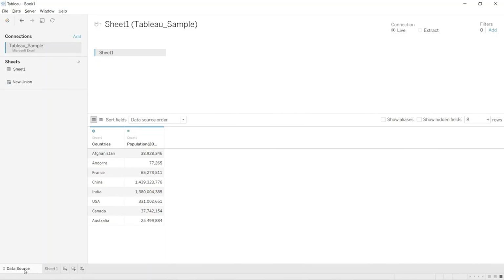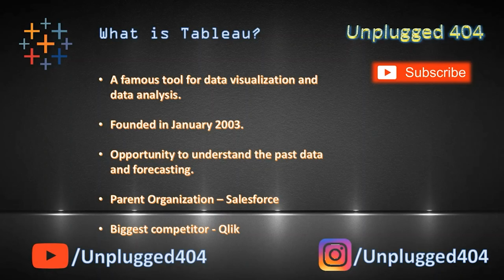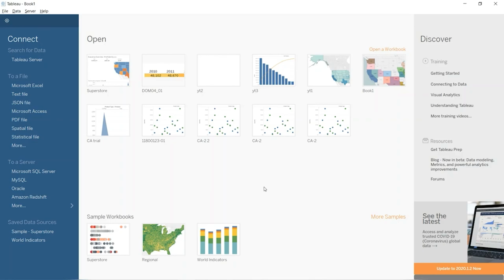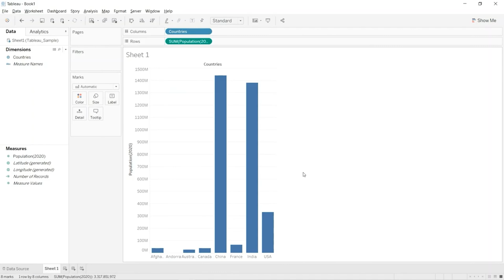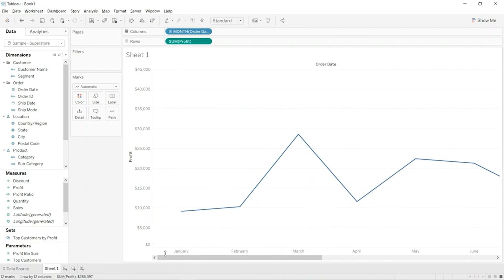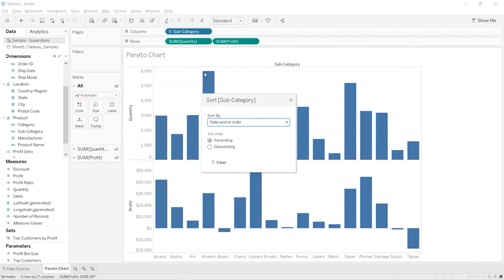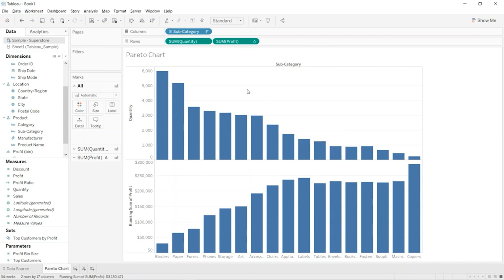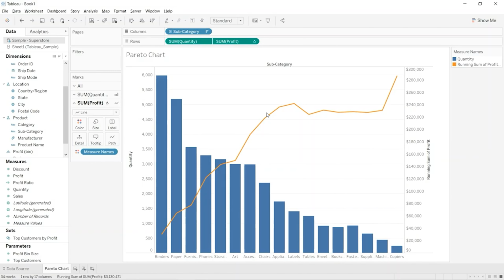Training on Tableau | What is Tableau? | Uses of Tableau | Bar Graph, Line Graph, Pareto Chart